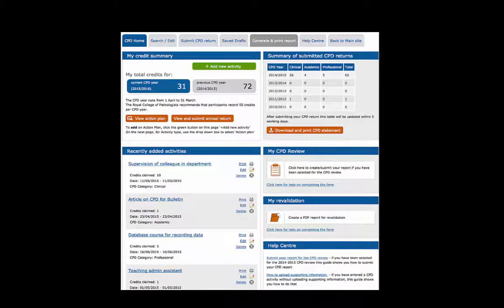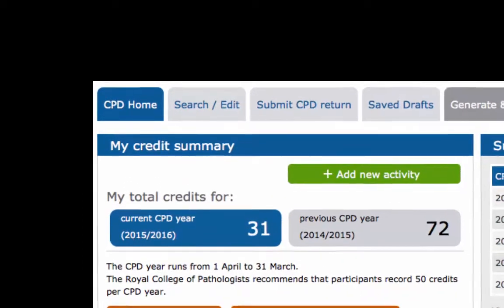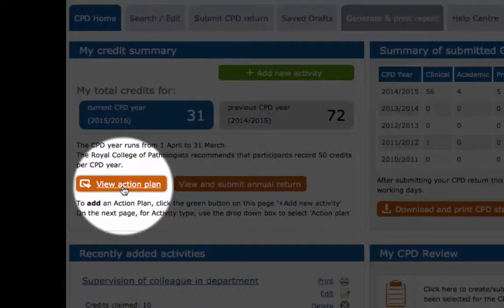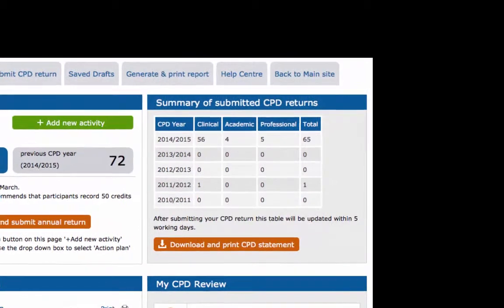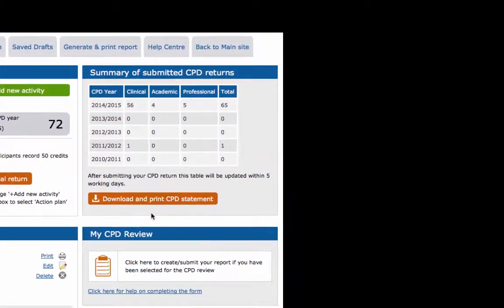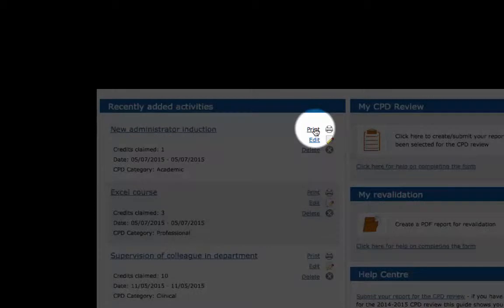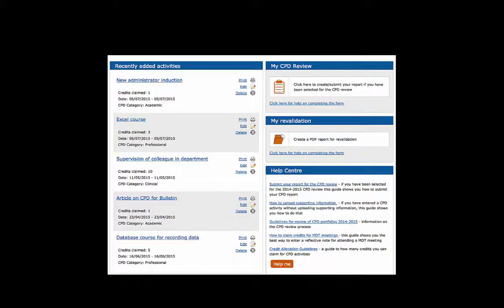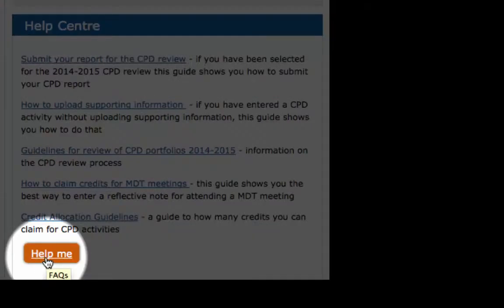RCPath online portfolio: Overview of the Homepage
This is an overview of the Royal College of Pathologists' online portfolio homepage, including the features and functions